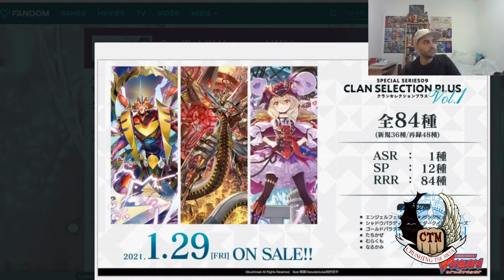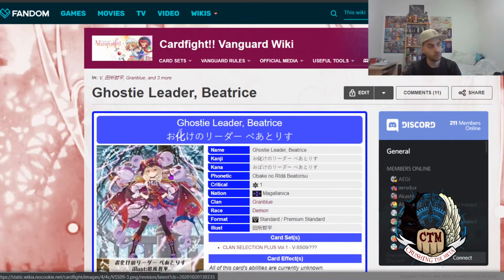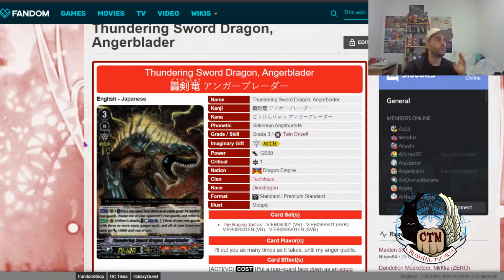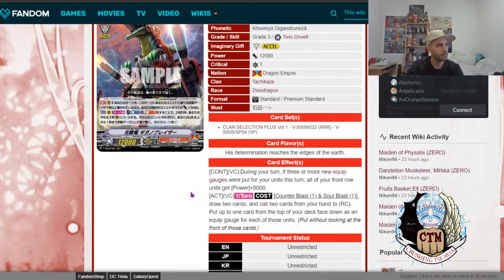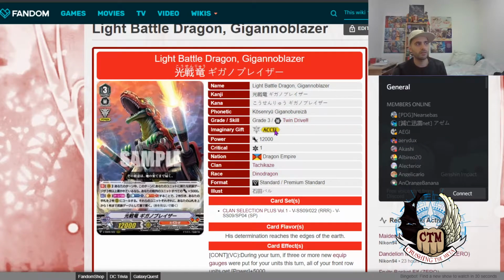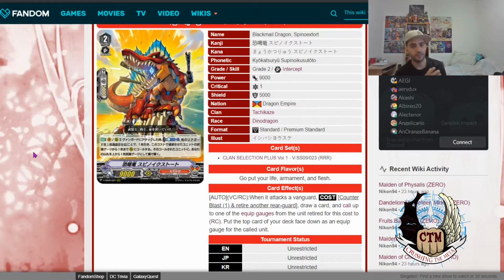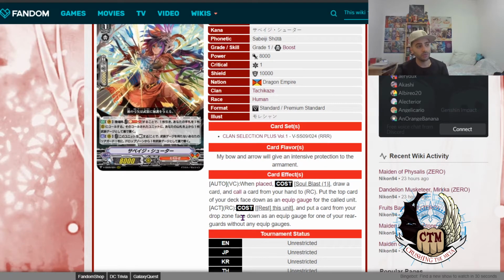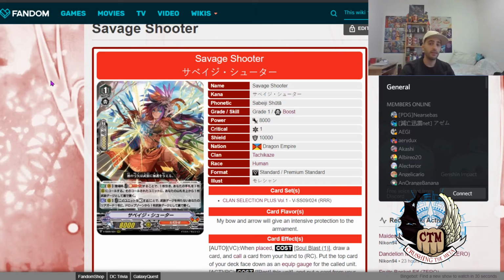CLAN SELECTION PLUS Vol.1 🦖 Tachikaze 🦖 Cardfight!! Vanguard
Bad g3? But great g1 and 2!!